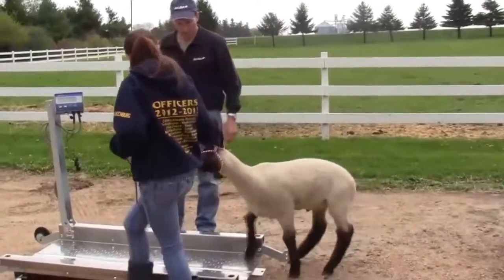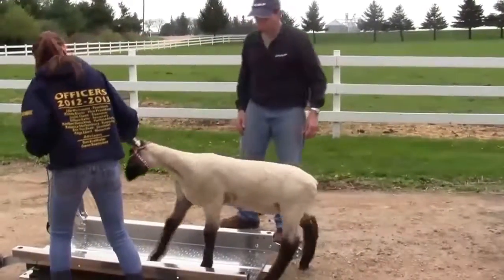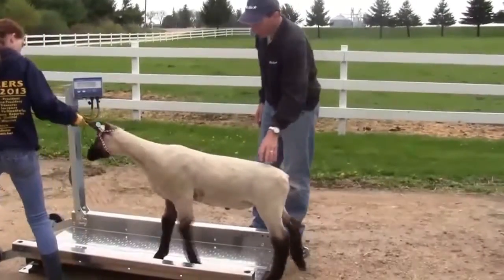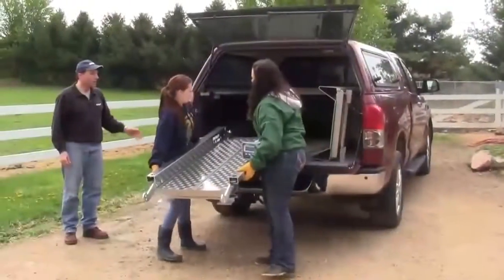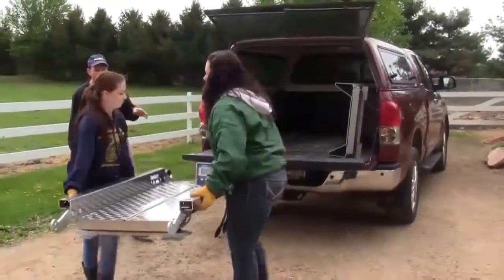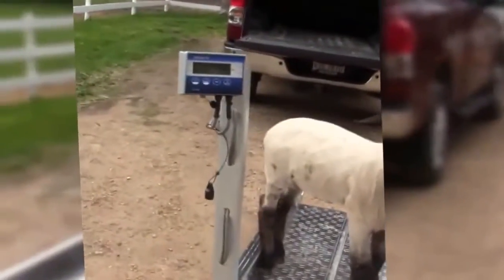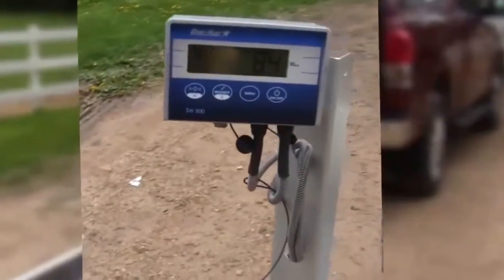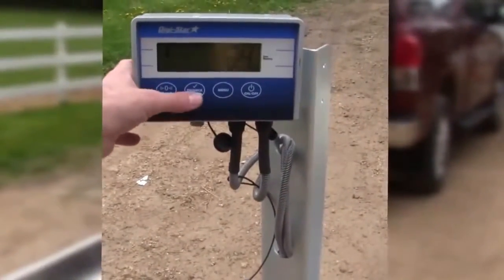StockWeigh Wrangler Jr., Z45641N from Nasco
Portable - rugged - economical! Perfect for goats, sheep, and other small animal weighing.